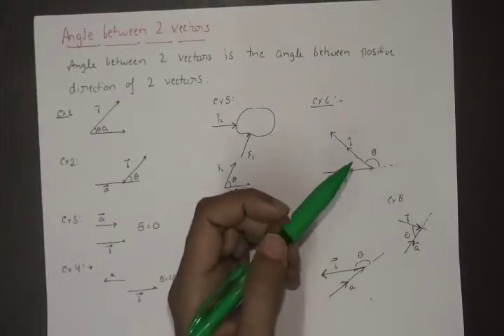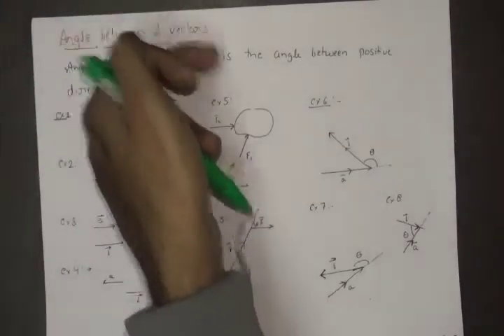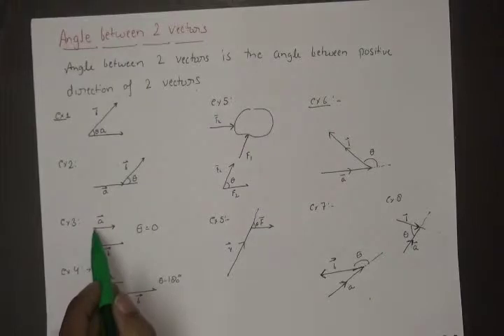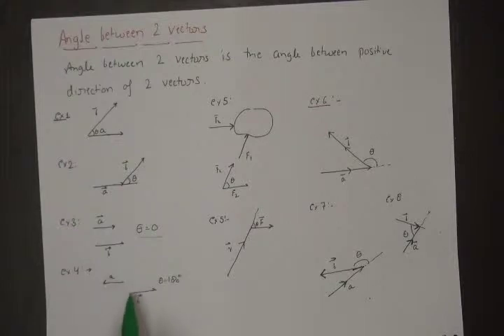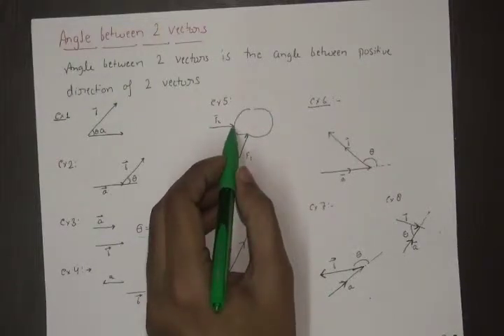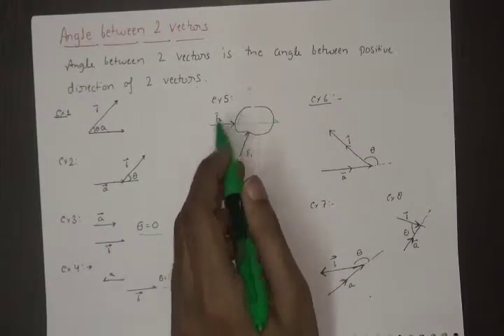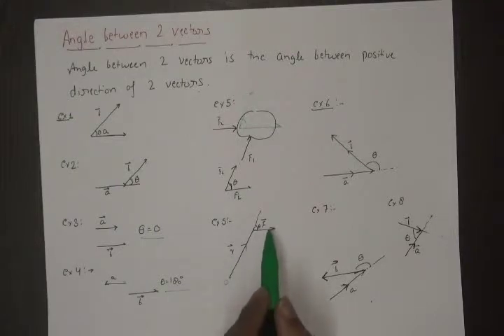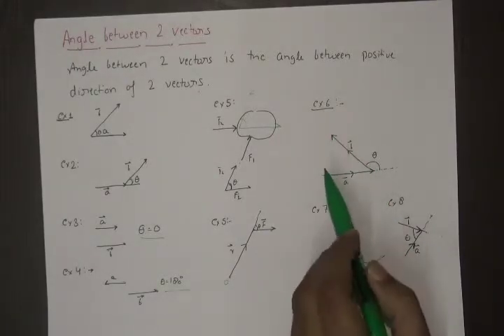Angle between Two vectors. Definition with Examples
How do we define the angle between two vectors?